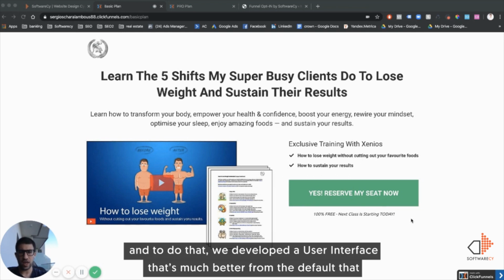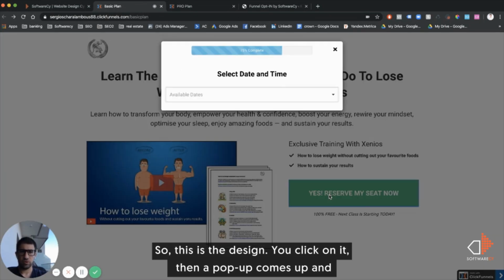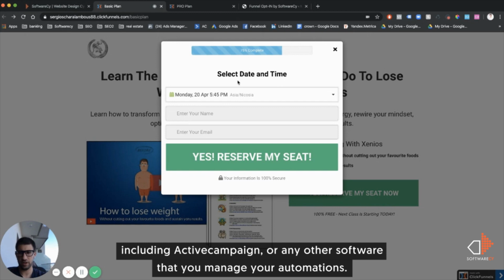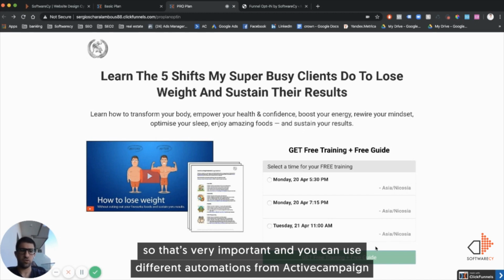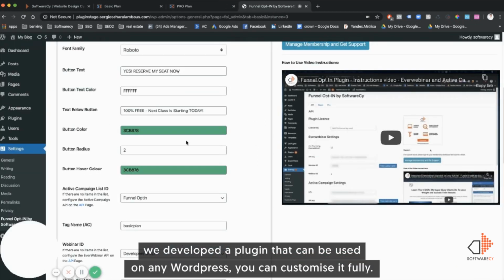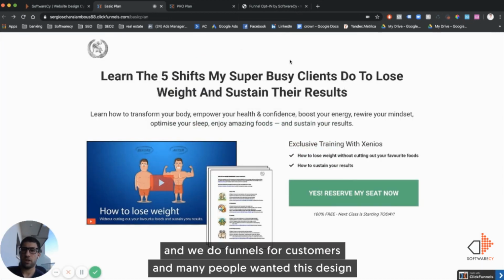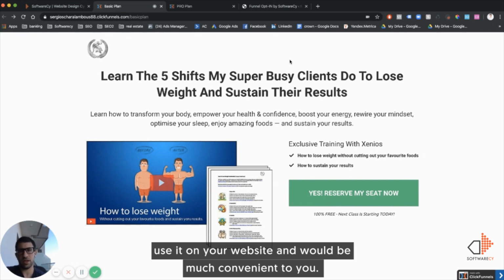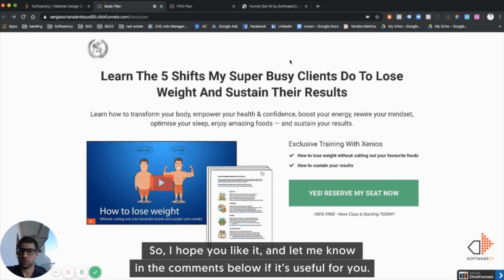How to get up to 30% opt-in rate and increase return on paid ad spend in 1 week using Funnel opt-in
This video 𝗶𝘀 𝗳𝗼𝗿 𝗮𝗻𝘆𝗼𝗻𝗲 𝘄𝗵𝗼 𝗿𝘂𝗻𝘀 𝗮 𝗩𝗦𝗟 𝗼𝗿 𝗮 𝗪𝗲𝗯𝗶𝗻𝗮𝗿 𝗮𝗻𝗱 𝘄𝗮𝗻𝘁𝘀 𝘁𝗼 𝗶𝗻𝗰𝗿𝗲𝗮𝘀𝗲 𝘁𝗵𝗲𝗶𝗿 𝗼𝗽𝘁-𝗶𝗻 𝗿𝗮𝘁𝗲𝘀 up to 30%

𝙀𝙭𝙞𝙨𝙩𝙞𝙣𝙜 𝙥𝙧𝙤𝙗𝙡𝙚𝙢: As you know Clickfunnels or Everwebinar have a limitation on their opt-in design. Especially the one on Everwebinar (completely sucks)!

𝙋𝙤𝙨𝙨𝙞𝙗𝙡𝙚 𝙨𝙤𝙡𝙪𝙩𝙞𝙤𝙣: In case you want a different opt-in design you need to find a developer, wait days for the developer to install it and if you want to have the new design on a different website or funnel then you have to go through the same procedure again. (hire developer, pay, wait, repeat)

𝘼𝙘𝙩𝙪𝙖𝙡 𝙨𝙤𝙡𝙪𝙩𝙞𝙤𝙣: My team and I developed a plug-and-play plugin which solves the problem above. Simply copy/paste the code in your Clickfunnels or WordPress and you're ready to go.

Showing you how in the video above.